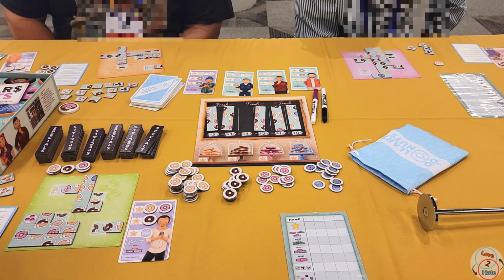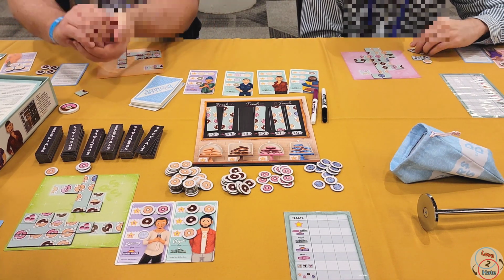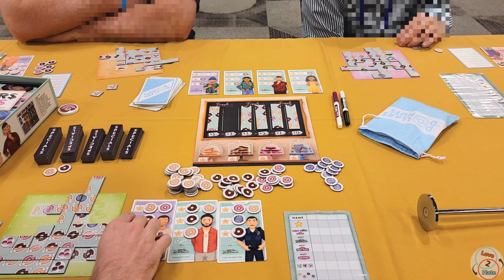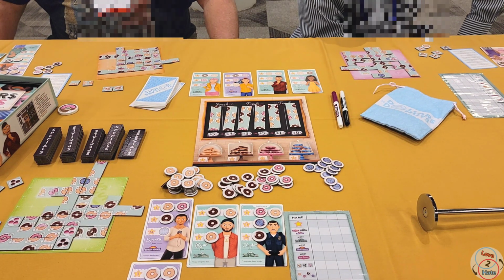Dollars to Donuts - Quick Gamer Thoughts From BGG Con 2021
Lance of Love 2 Hate is at BGG Con 2021 in Dallas, Texas, and he's sharing his thoughts on the new games he's played while there.

In this video he checking out Dollars To Donuts from Crafty Games. Check out what this bew tile laying game about donuts is all about!

The copy of Dollars To Donuts seen in this video is BGG's library copy. No compensation was provided for this video.